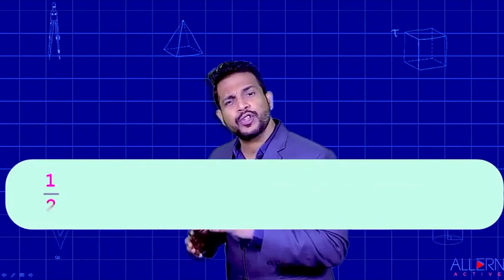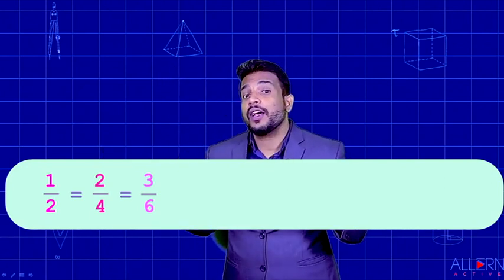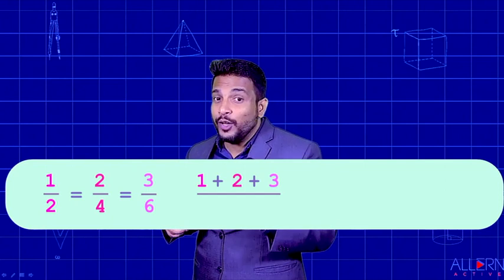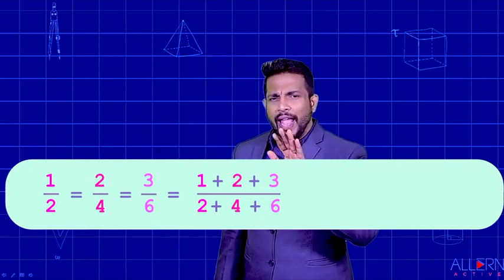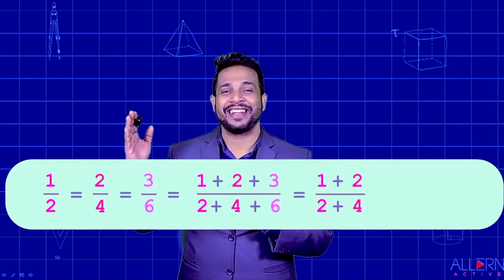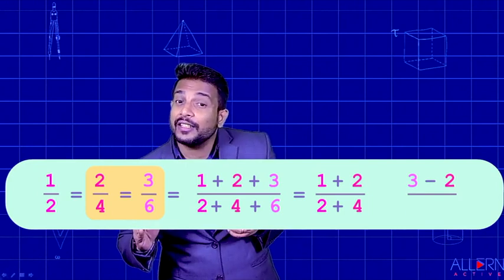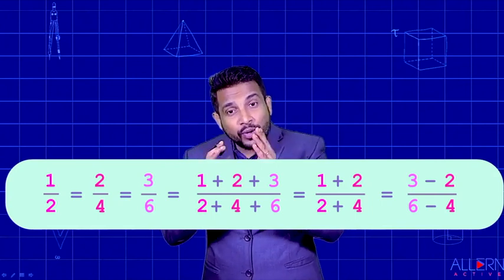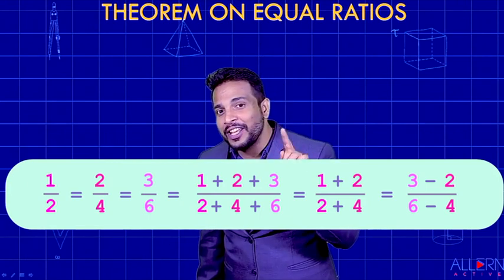Explanation - Theorem on Equal Ratios | Chapter 1 | STB 10th Maths-II